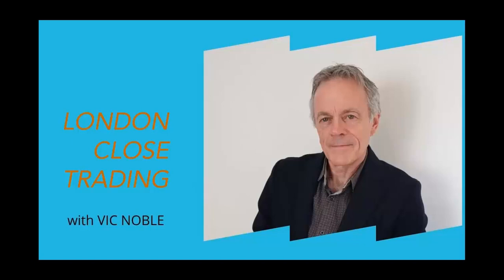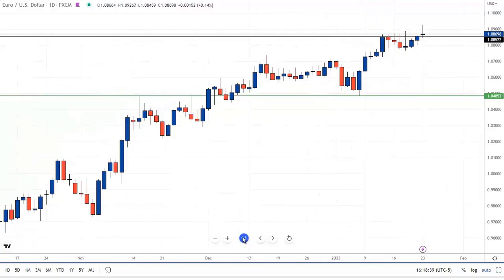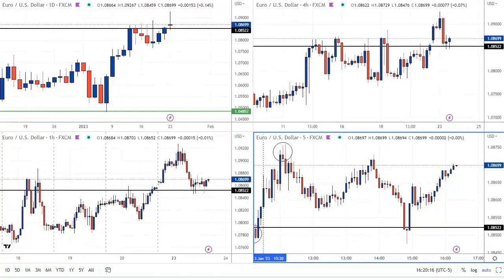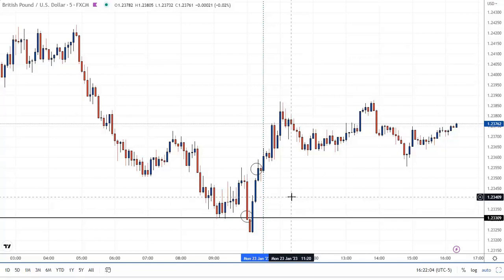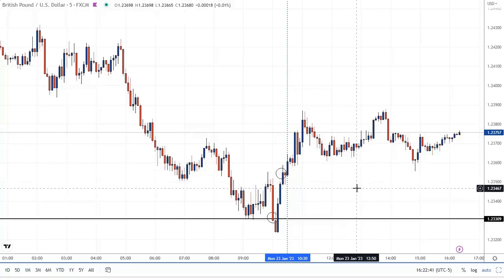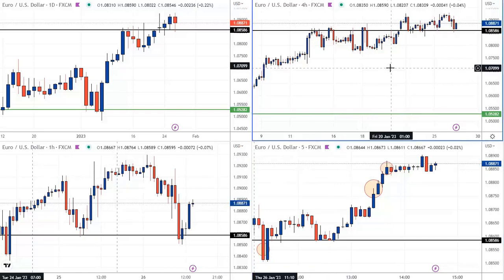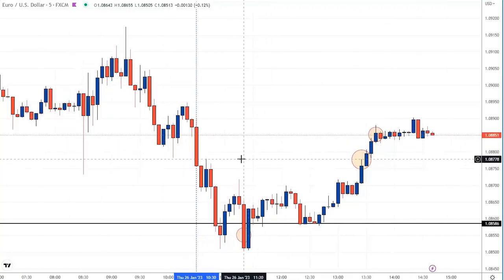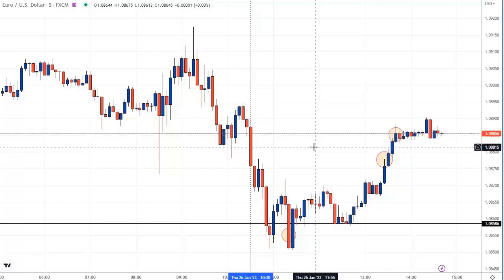4 More London Close Forex Trades This Past Week. No Losers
We had 4 valid London Close forex Trade setups this past week, with no losers. These are forex trades using a very objective and reliable micro-scalping technique. First introduced by Shirley Hudson and I in 2010, this style of forex trading just continues to work. Some of our brand-new Coach’s Corner short-term trading members are already seeing positive results.

There are many very attractive features of this forex trade setup, including super small pip risk with correspondingly high reward/risk potential. A great combination for any forex trader, but especially for those with a smaller trading account.

In October 2022, I re-worked the LCT strategy to make it every more objective than our original course, and re-launched it on January 16th, 2023. You can get all the details on it

Whether you prefer a long-term or short-term trading approach, we’ve got you covered.